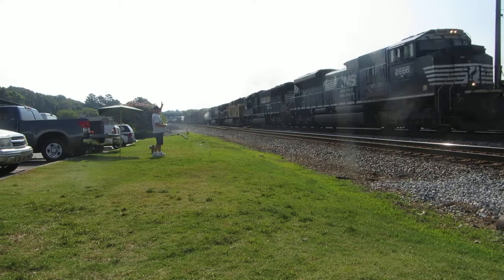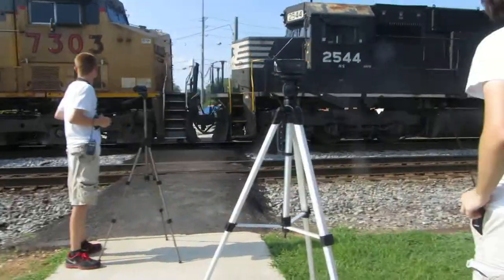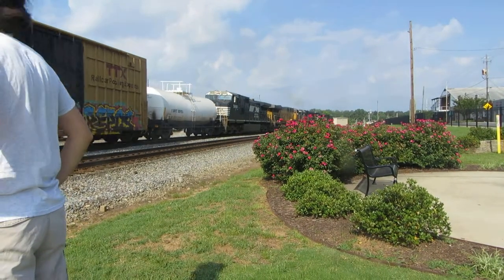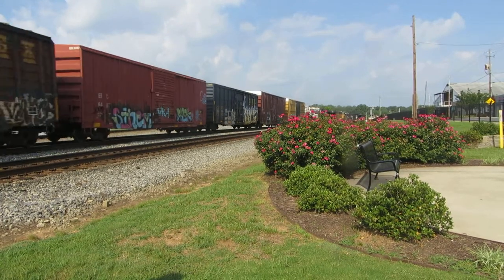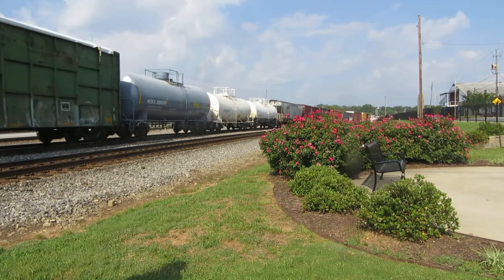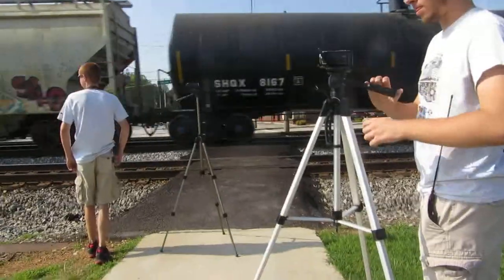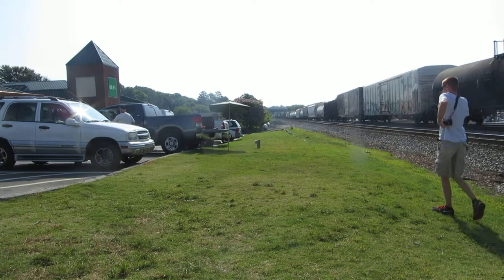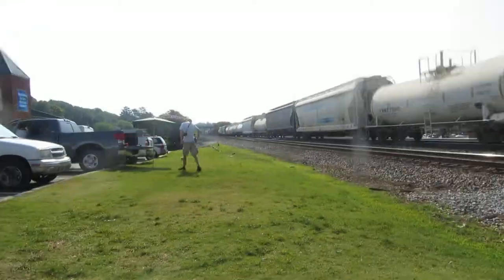Norfolk Southern train in Austell Georgia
Westbound, branching toward yard. We thought that this was an Amtrak.

this train had 4 engines Norfolk Southern 2686Norfolk Southern2544 Union pacific 7303 and Norfolk Southern 9858